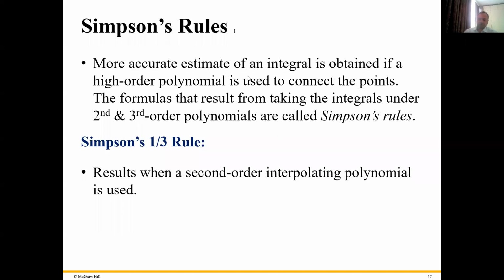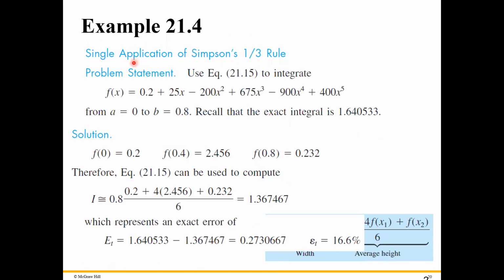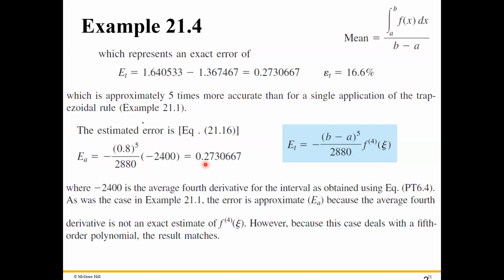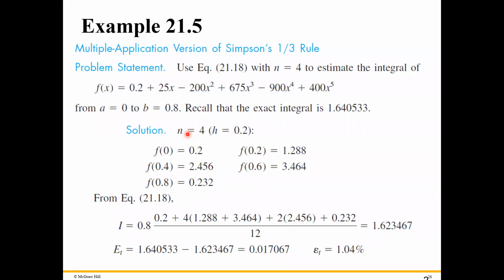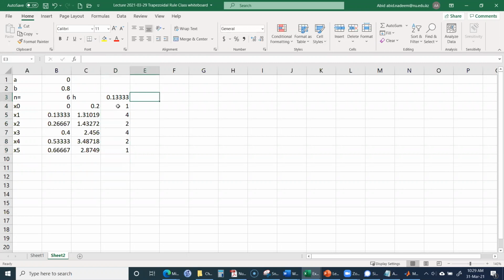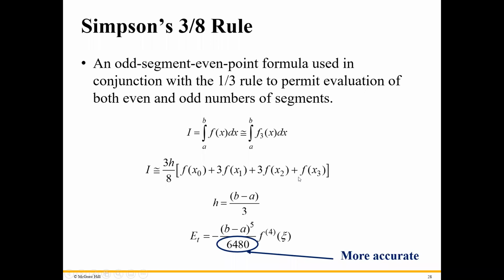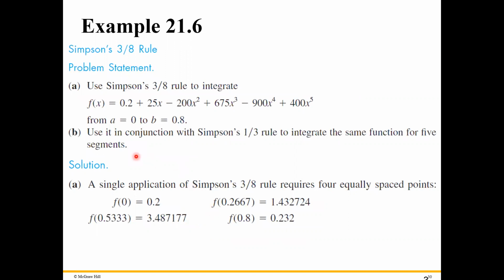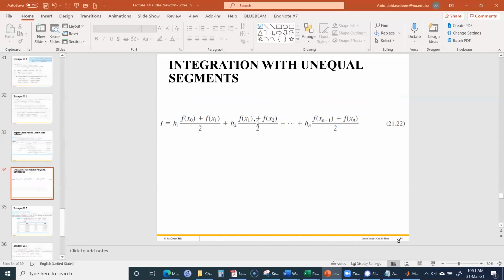Lecture 2021 03 31 Newton Cotes Integration formulas Part 2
Simpson's Rules